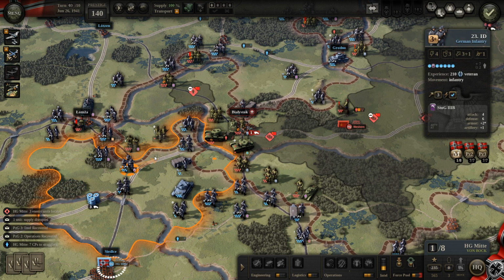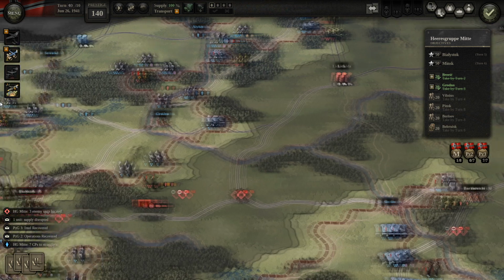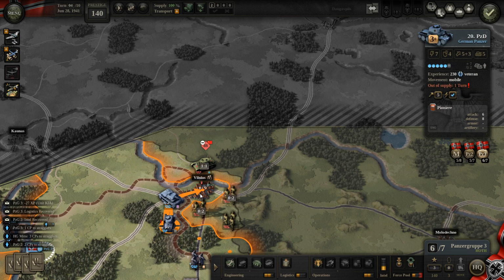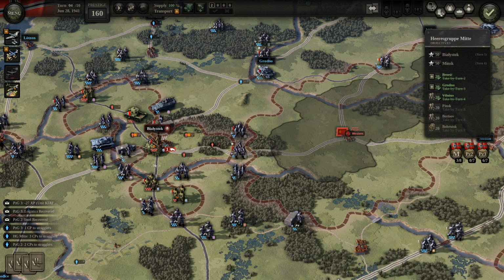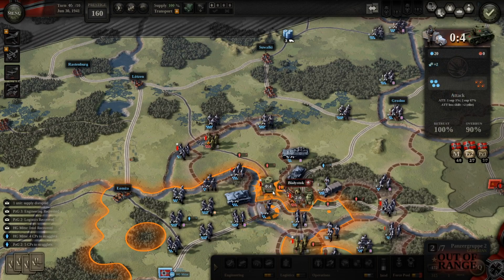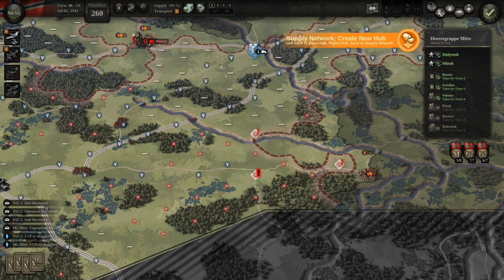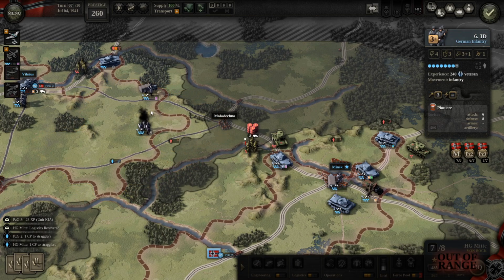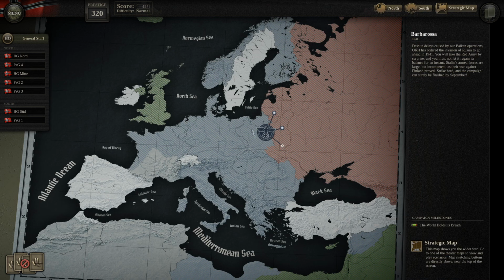Unity of Command II: Barbarossa | Panzers on the Loose! | Part 4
In today's video we take a first look at an upcoming DLC for the Turn-Based Strategy Game and Wargame, Unity of Command II: Barbarossa. This DLC will take Unity of Command II's World War II wargame, to the Eastern Front, for the German Army's initial campaigns against the Soviet Union, in 1941/42, focusing on the German Invasion of the Soviet Union during Operation Barbarossa.

In this DLC, you command Axis forces during Operation Barbarossa, from their summer of roaring victories to the painful halt at the gates of Moscow in the winter of 1941/42.

Key Features
23-scenario historical campaign, with battles from the lakes of Karelia in the north to the Black Sea beaches in the south
Limited, but still difficult to achieve, alternative historical outcomes, such as capturing Moscow in late 1941
Detailed, zoomed-in maps for the hard-fought sieges of Odessa and Sevastopol
20+ new unit types including those from Italy, Romania, Hungary, Slovakia, Finland, and Spain
Beautiful new vehicle models including BT-7 and T-26 tanks, and the iconic ZIS-5 truck
New German cards: Blitzkrieg (reloads HQ command points) and Luftflotte
New terrain type: bog, used to model the impenetrable, swampy terrain facing Army Group North and the Finns
New original music: 4 brand new tracks by Bruno Babić, composed specifically for Barbarossa DLC